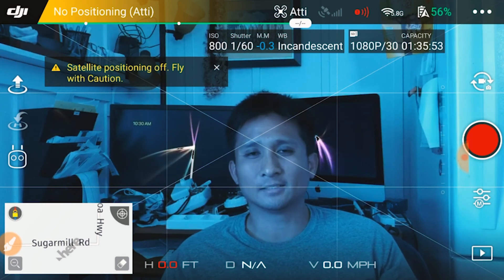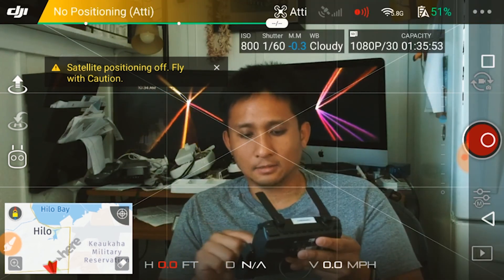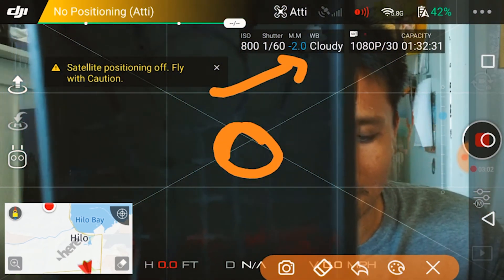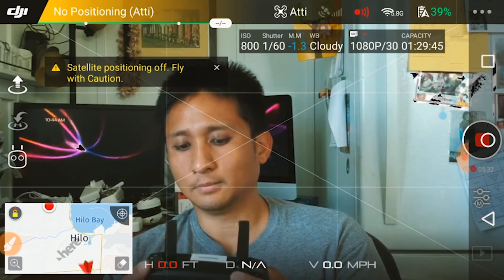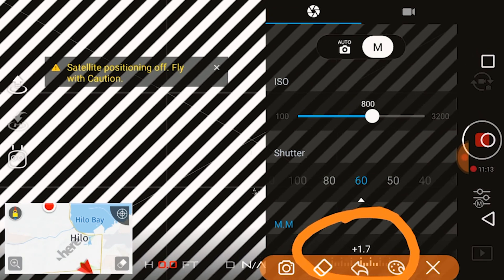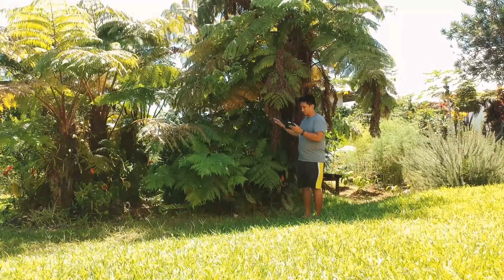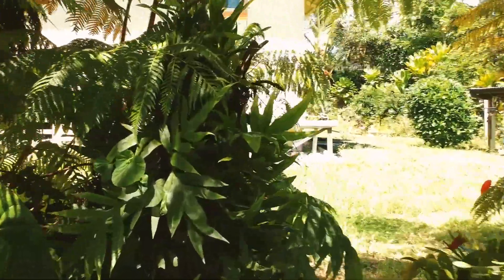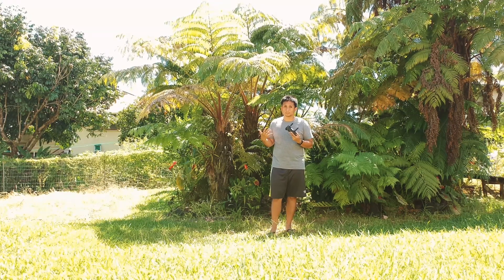DJI Spark Camera Tip Part 3: How to Use DJI Spark Exposure Meter Tool?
How do I exposure the imagery correctly with the DJI Spark?  What is the metering tool?  Does the spark have a metering tool?  Watch todays film to get the basics on How to use the dji spark expsoure metering tool.  Take full advantage of your drones capability and take the leap of faith in using manual tools.

My own Camera Gear:
Small Drone: DJI SPARK
Big Drone: DJI Phantom 4 Pro
Camera Phone: Moto G5 Plus
Primary Camera: Sony RX100 IV
Other Camera: Gopro Hero 4 Black